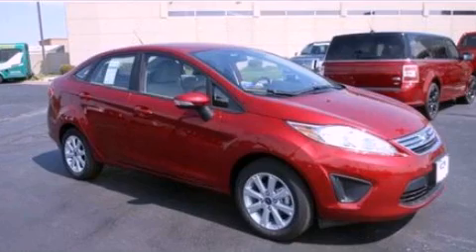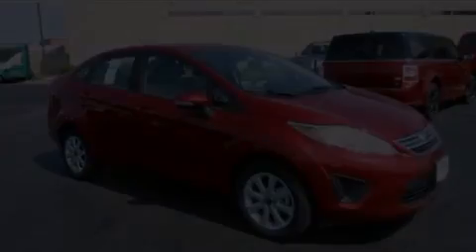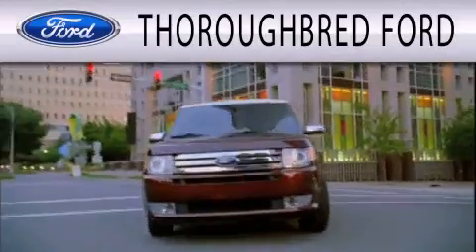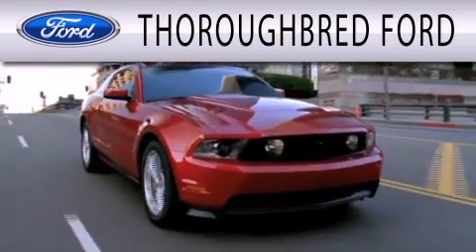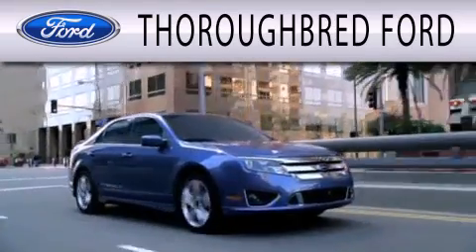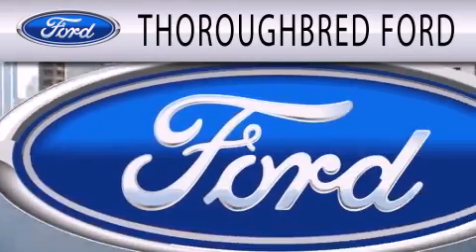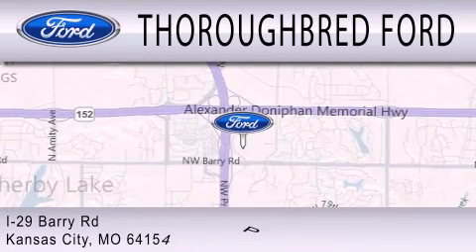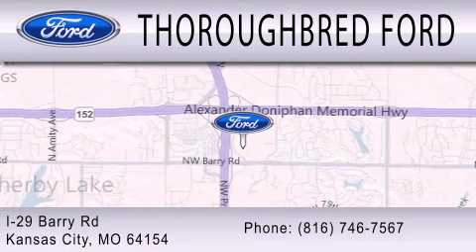2013 FORD FIESTA Kansas City MO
Year : 2013
 Make : FORD
 Model : FIESTA
 Engine : 1.6L I4 16V MPFI DOHC

 Exterior : RUBY RED METALLIC TINTED CLEARCOAT

 Interior : CHARCOAL BLACK / LIGHT STONE
 Stock : 31096